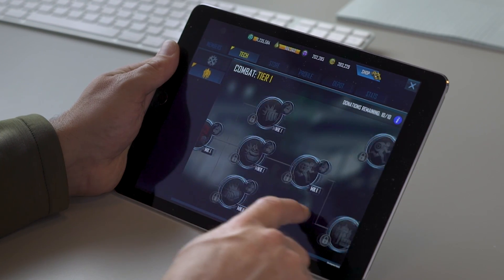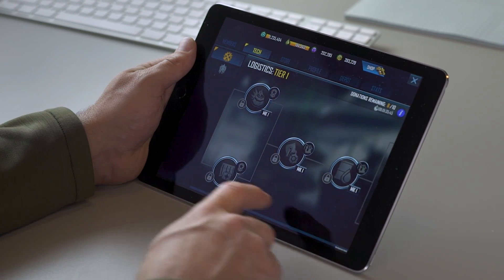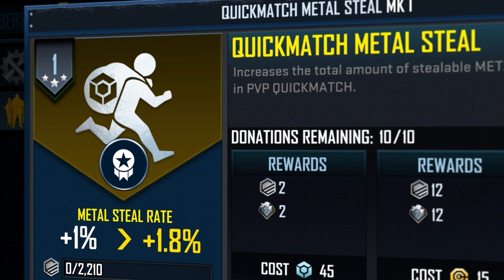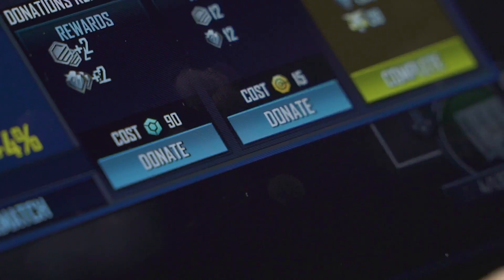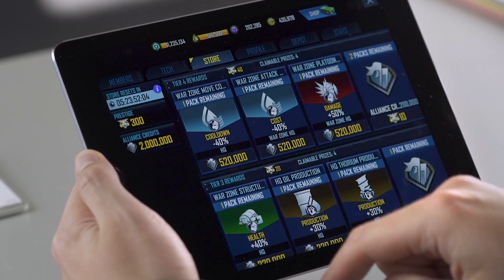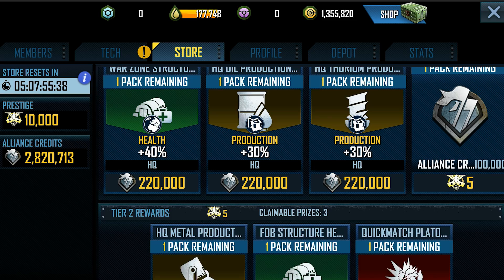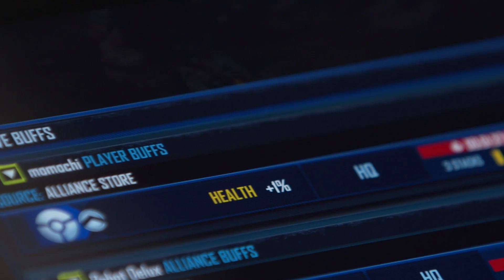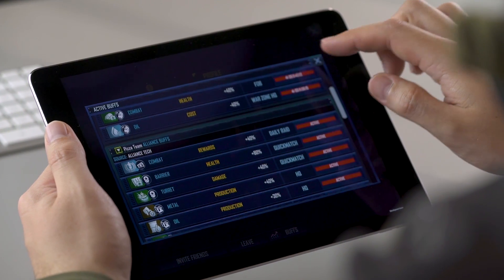Alliance Upgrades - War Commander: Rogue Assault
We want to introduce the brand new alliance features that have been added to Rogue Assault, including:
- Alliance Tech Tree
- Alliance Store
- New buffs